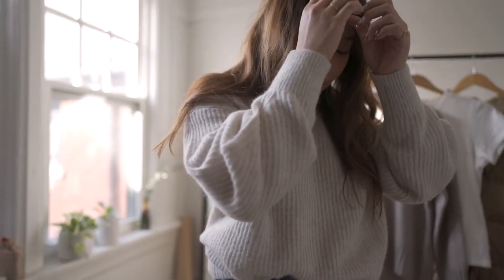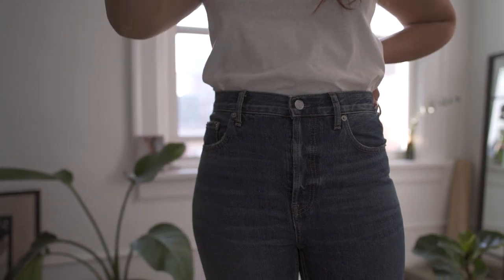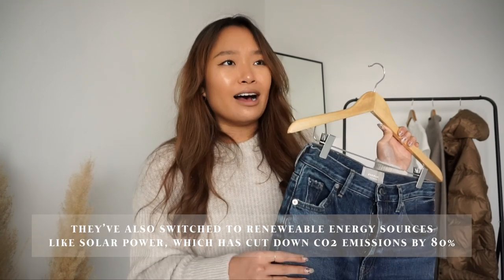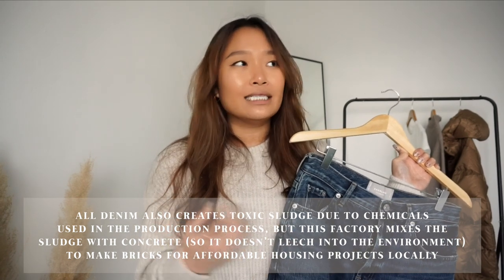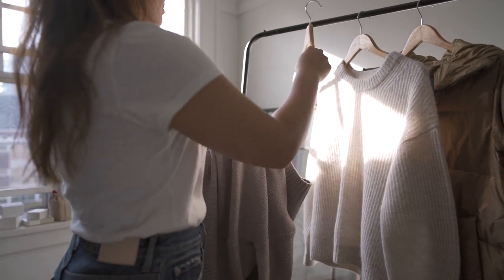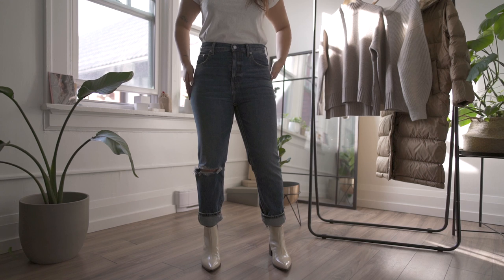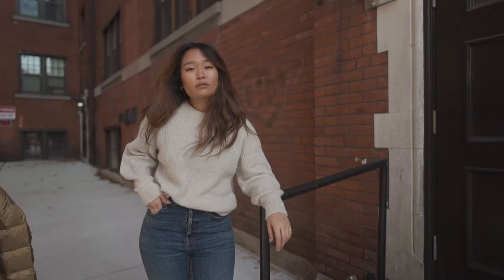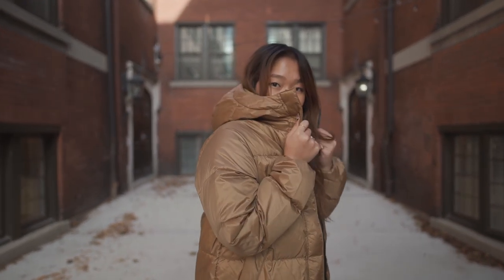winter essentials ft. everlane | recycled puffer, 90s cheeky denim sizing, alpaca crew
I'm beyond excited for today's video featuring sustainable fall/winter basics - thank you to Everlane for partnering with me (and being my first sponsorship -- a brand I genuinely believe in ahhh)! Open for details/timestamps!

As we enter the busiest shopping season of the year, I think it's so important to be aware of the sustainable alternatives out there when buying for yourself, or for friends and family. So today, I'm sharing my fave pieces from Everlane, why they're sustainable, and sizing/fit tips to hopefully help any of you who are considering purchasing from them!

SUSTAINABLE & ETHICAL PIECES
*commission links if you wanna support me (ty if you do ily)*
Oversized Alpaca Crew in Almond (size medium)
90's Cheeky Straight Jean in Vintage Dark Wash (size 28, ankle length)
ReCotton Tee in Off-White (size medium)
ReDown Sleeping Bag Puffer in Ochre (size small)
ReCashmere Stroopwafel Turtleneck in Heathered Sand (size medium)
Boss Boot in Patent Bone (size 8)

I'm 5'4 and usually a size small in tops, and size medium (28-30) in bottoms. Not sharing my weight because I think it's irrelevant (distributed and carried uniquely for everyone!).
*will update with exact waist/hip/chest measurements when I get home tonight!*

MY VIDEOGRAPHER (show him some love please he did such an amazing job!)